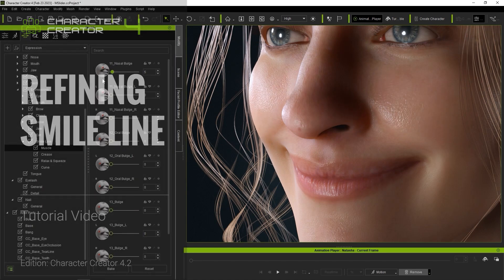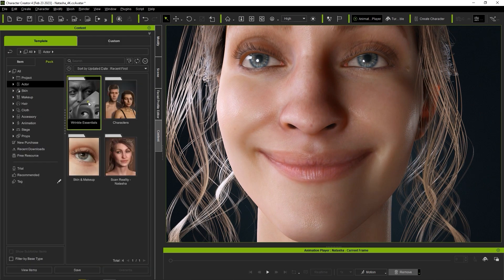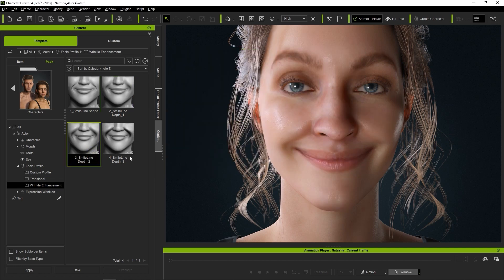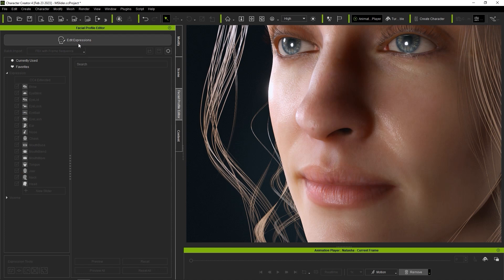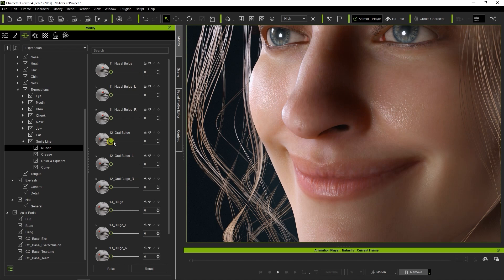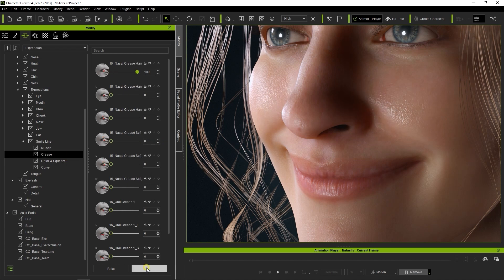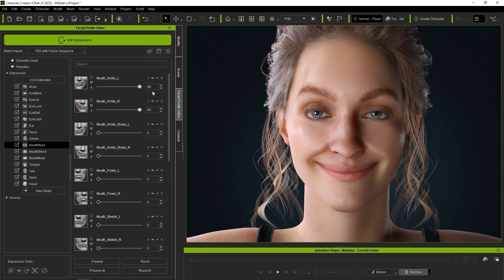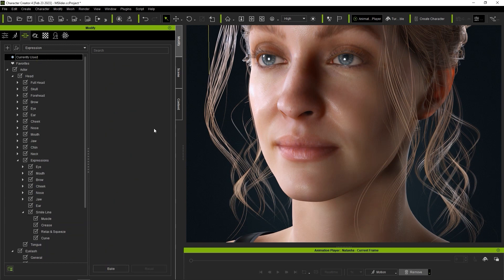Refining Smile Lines & Facial Wrinkles with Facial Profiles & Morphs | Character Creator 4 Tutorial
The new Wrinkles feature in Character Creator 4.2 and iClone 8.2 is an excellent way to make subtle enhancements to your character’s personality.  In this quick video you’ll learn about how you can refine wrinkle lines using the Facial Profile Editor to strengthen smile and other facial wrinkles, as well as modify your character’s neutral expression.

00:00 Intro
00:07 Smile Line Facial Profile & Morphs
01:30 Editing Facial Profile

✦ONLINE HELP
[Character Creator]